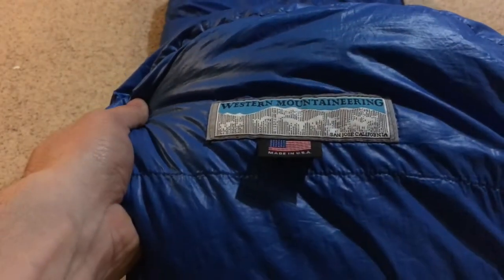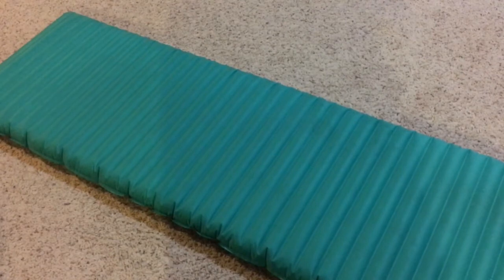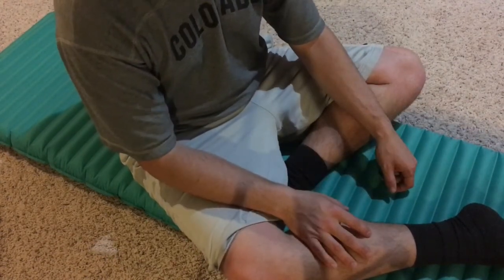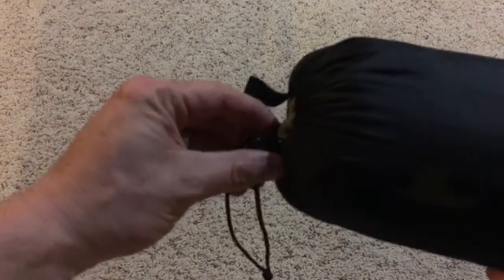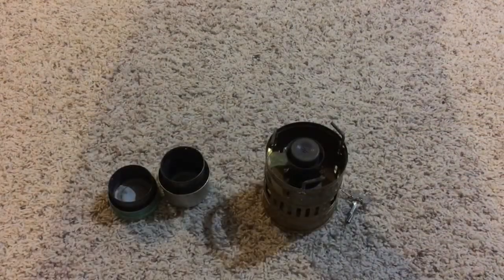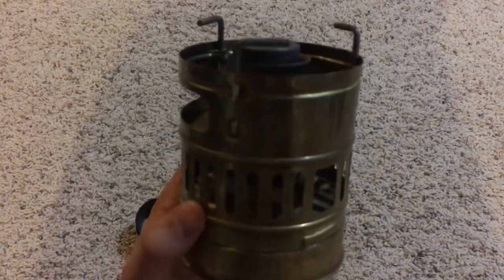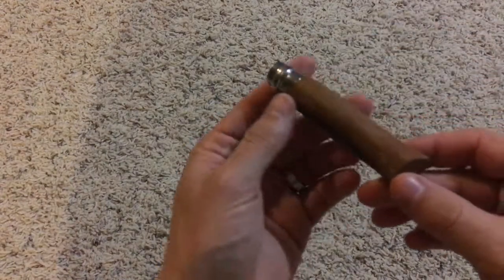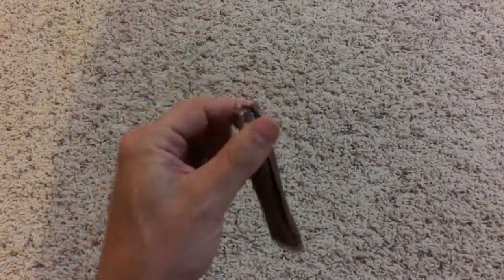My Favorite Camping Gear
Showing off my favorite gear for camping and backpacking.
Western Mountaineering Antelope sleeping bag
Therm-a-rest Neo Air All Season pad
Tarptent StratoSpire2
Nemo Fillo pillow
DIY Fancy Feast alcohol stoves
SVEA 123 stove
DIY reflectix cozy pouch
Opinel No. 7 carbone